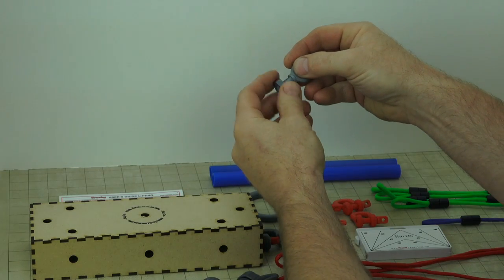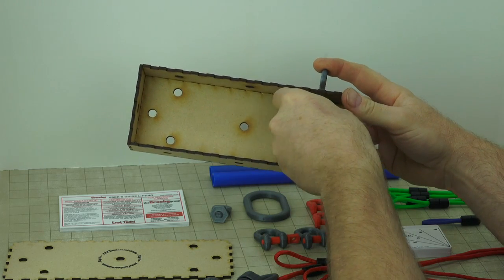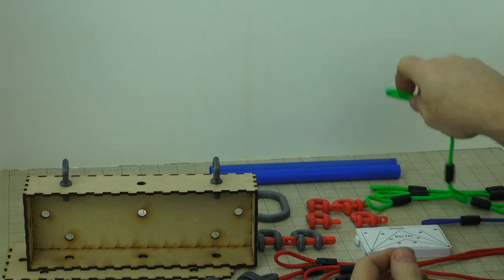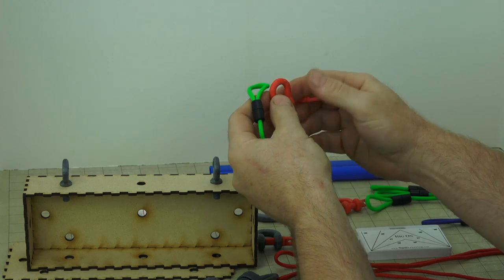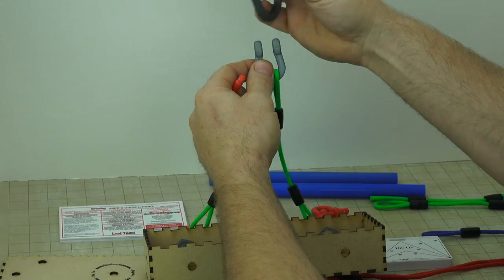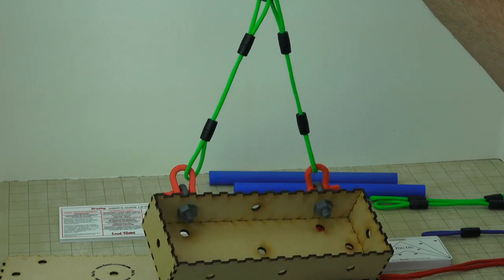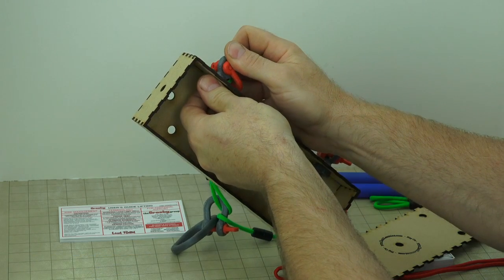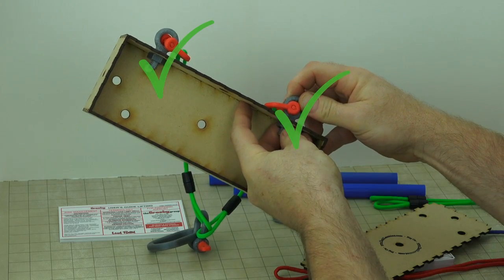VISTA scale model rigging training kit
Everything you need to practice hands-on rigging in one small box...

A lightweight and portable "hands-on functional model" for teaching the basics of rigging and lifting or for refresher training of experienced riggers.

Provides instructors who don't have time to develop their own training materials, an INSTRUCTOR GUIDE containing training workshops and a complete set of copyable learner materials.

Applies to municipalities, mines and quarries and general construction.